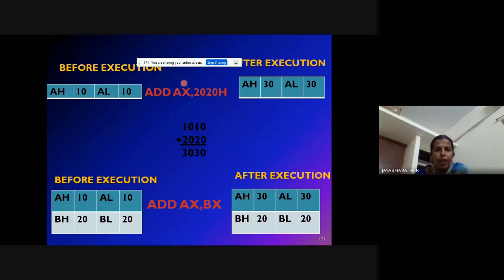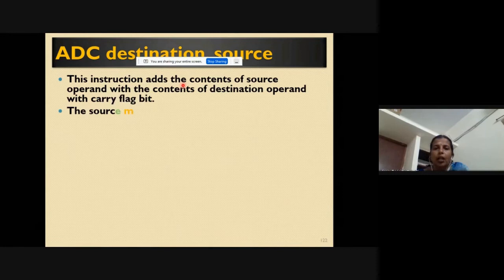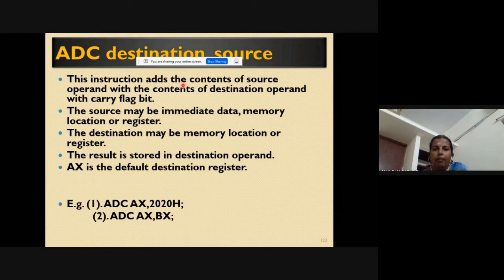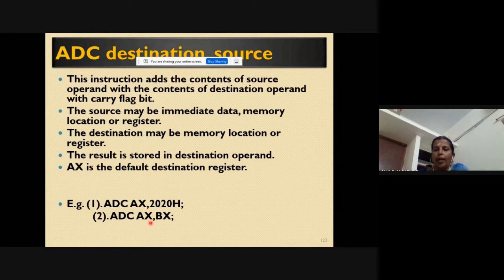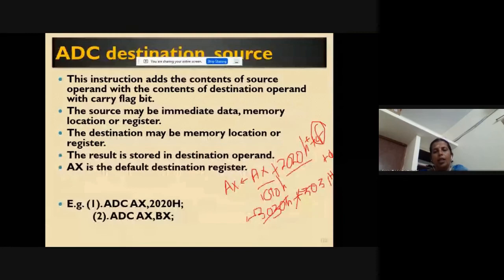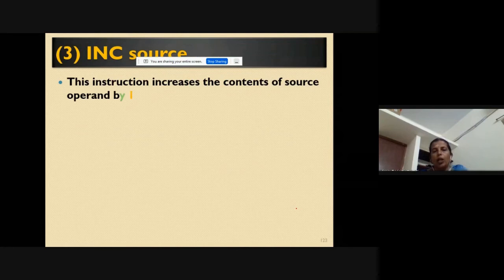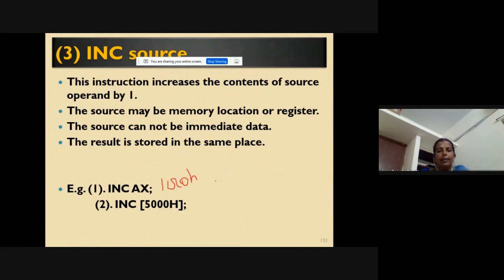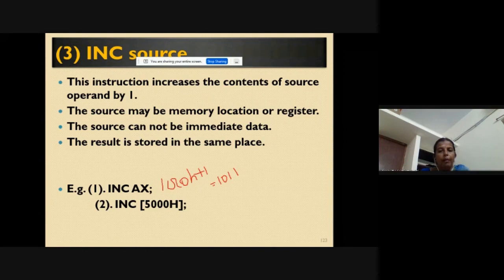MP arithmetic operation1